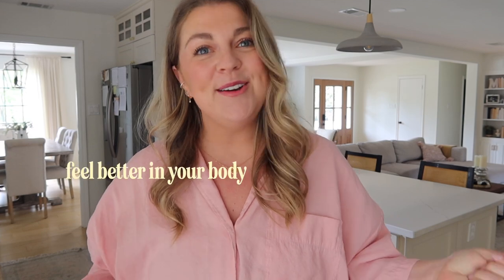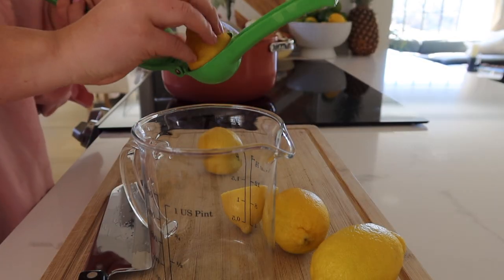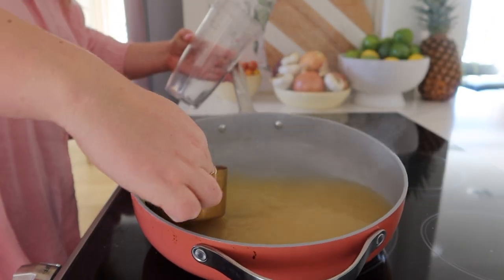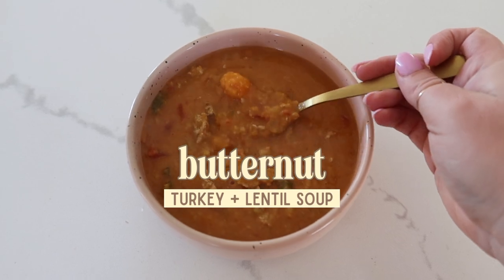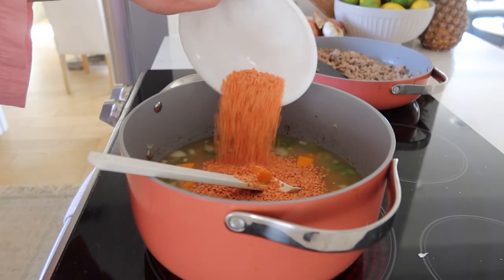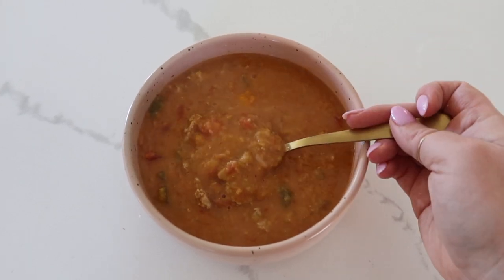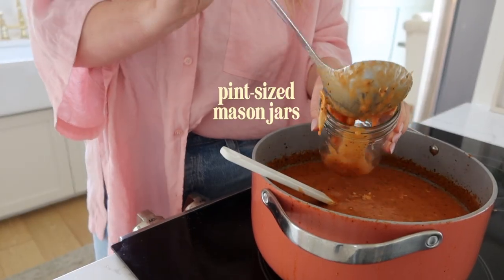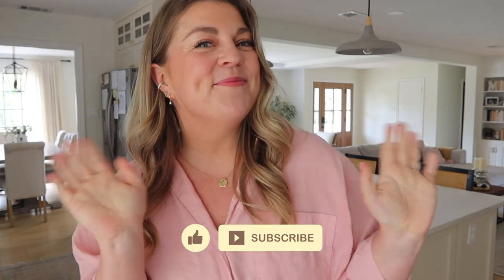HEALTHY SOUP Recipes for Gut Health | Easy Meal Prep Lunch Ideas, Healthy Protein-Rich Meals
Looking for some healthy protein-rich recipes for easy meal prep? You’ll love these 3 soups for your gut health meal prep! LINKS BELOW ⤵
I’m sharing 3 of my favorite easy but nutrient-packed soup recipes & one of my go-to hacks for simple meal prep!

⊹ My nontoxic pots + pans (use (save 10% with this link!)
⊹ My immersion blender
⊹ Pint-sized mason jars
⊹ Reusable mason jar lids

// GLOW UP YOUR GUT HEALTH //
⊹ Join Gut Glow for your step-by-step guide to better gut health

// ABOUT ME //
Hey y'all, I'm Mollie! I'm a holistic nutritionist, an autoimmune warrior, a light seeker, and your wellness cheerleader. I'm here to help you stop fighting the war against your body so you can show up for your brightest life ✨

// TIMESTAMPS //
⊹ 0:00 Simple nutrient-dense soup recipes
⊹ 0:47 Avgolemono Greek lemon chicken soup
⊹ 3:33 Butternut turkey + lentil soup
⊹ 5:40 Creamy kickin’ tomato + chicken soup
⊹ 7:07 Meal prep hack

"The light shines in the darkness, and the darkness has not overcome it." John 1:5

⊹ gut health meal prep, healthy protein rich recipes, gut health soup recipes, high protein meals, soup recipe for gut healing, easy healthy soup recipes, healthy soup recipes, meal prep freezer meals, easy meal prep recipes ⊹